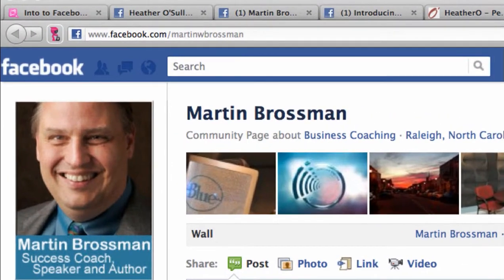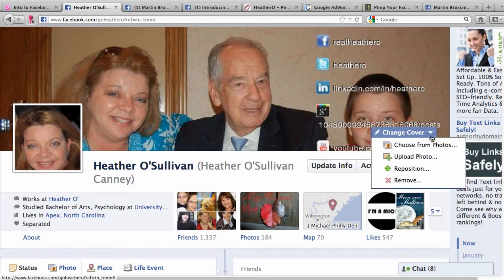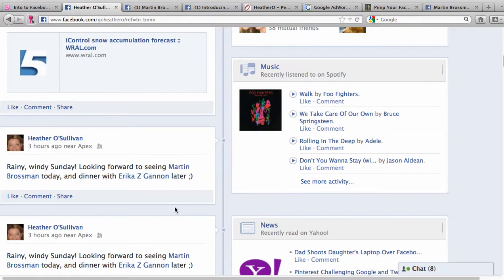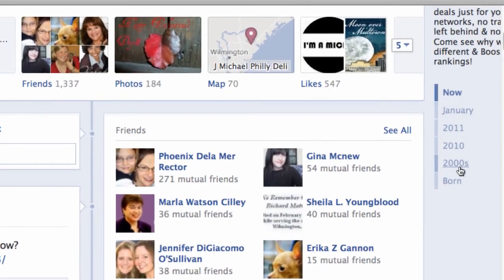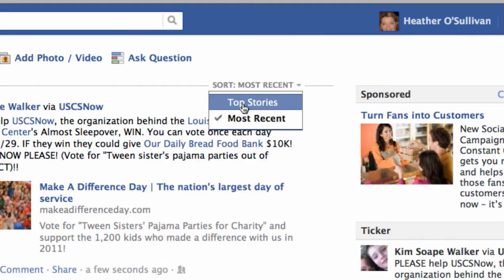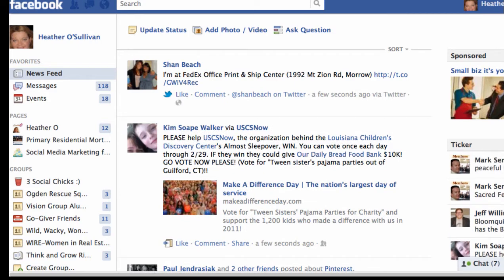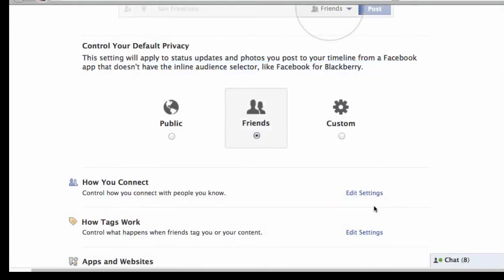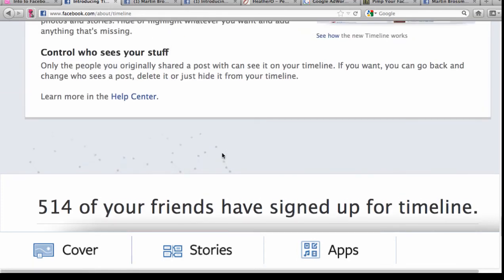Facebook Timeline for Personal Profiles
How do I use Facebook Timeline? Answered by Heather O and Martin Brossman